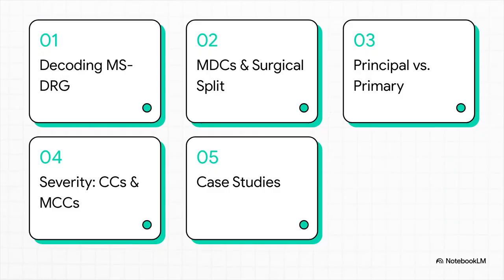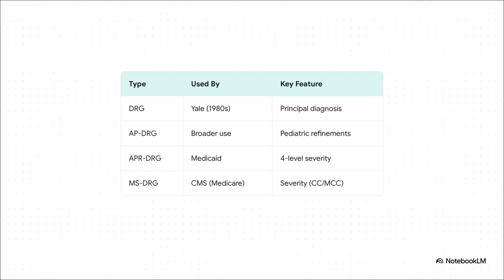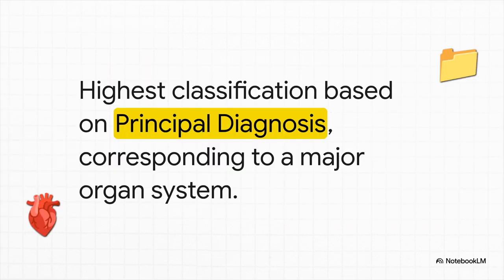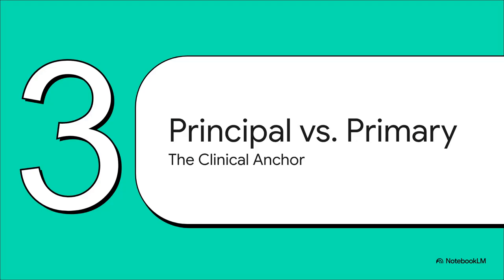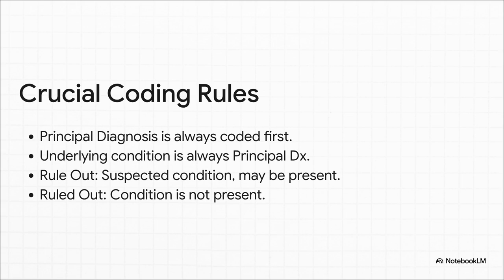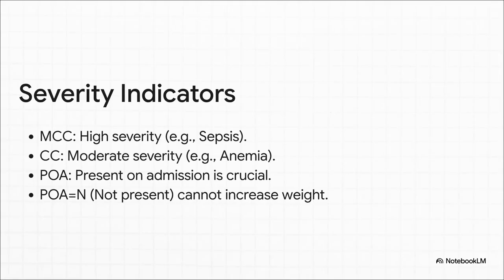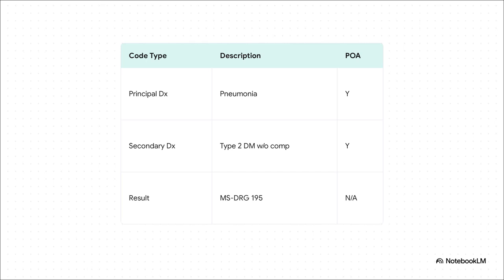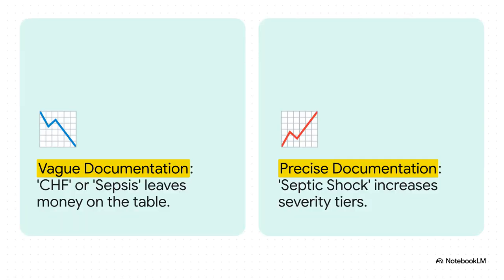Medical Coding IPDRG Training PART 119 Major Diagnostic Category 23Factor Influencing Health Status